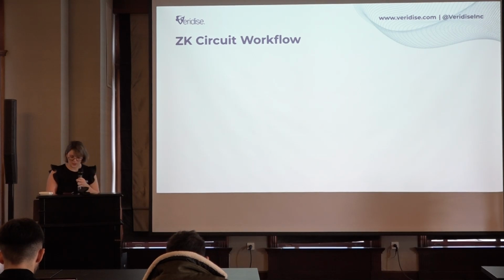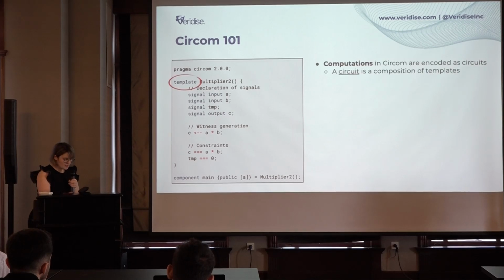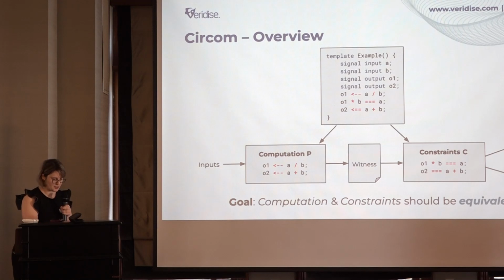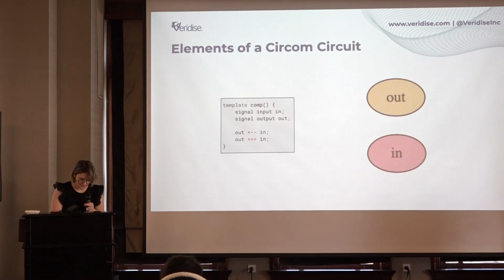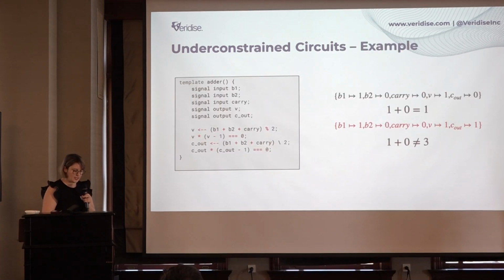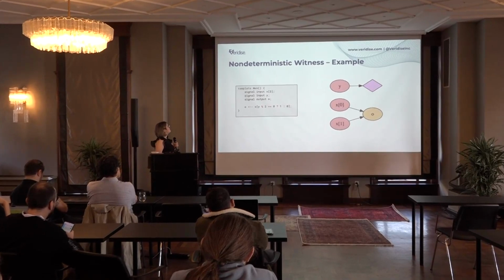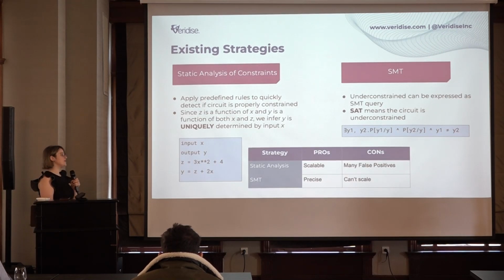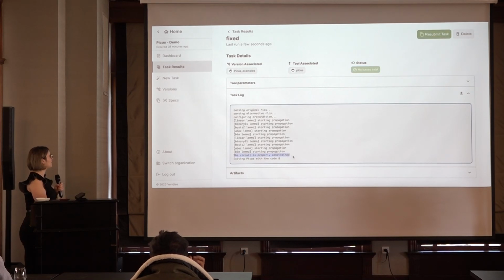ZK Security: Automated Bug Detection in ZK Circuits I Avalanche House Istanbul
Andreea Buterchi from Veridise gives a workshop on the ZK Security landscape at Avalanche House Istanbul.

Veridise is an industry-leading security audits and tools for smart contracts, blockchain, and zero-knowledge